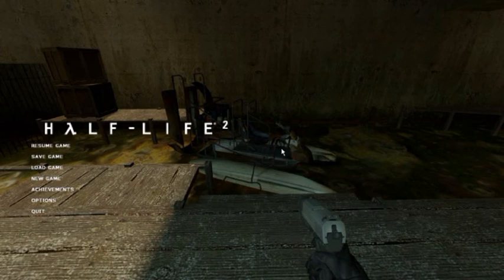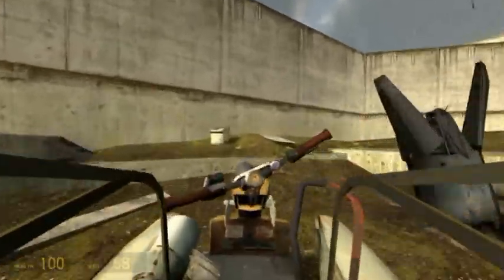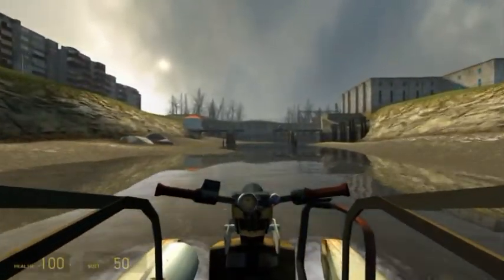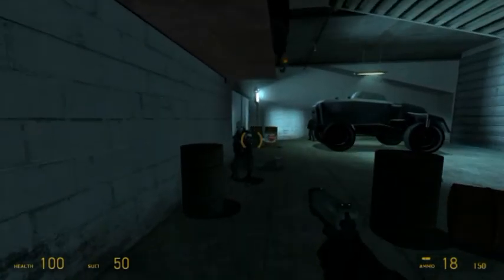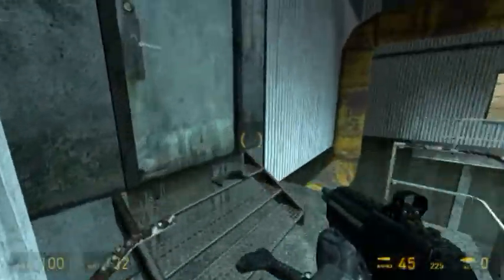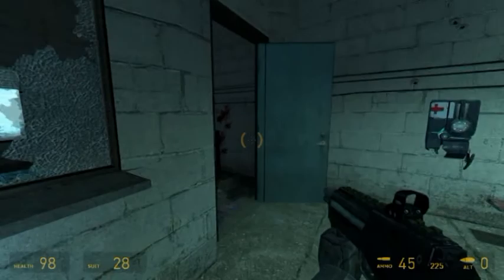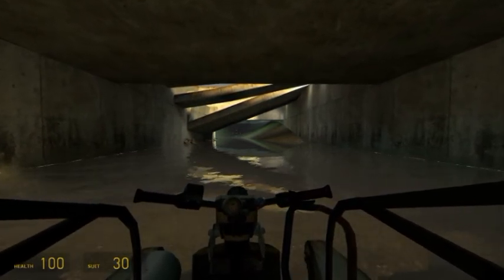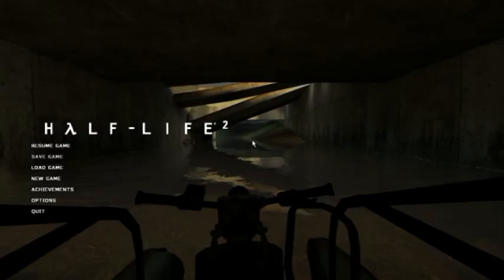Let's Play Half Life 2 - 06 Boats are boring....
We enter the watercraft to get to the location of Black Mesa east. We fail along the way!